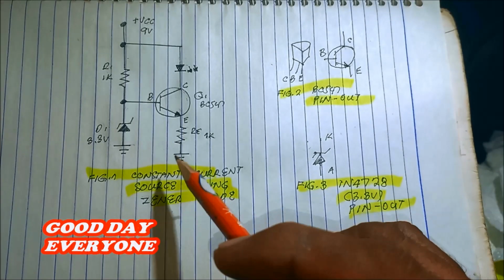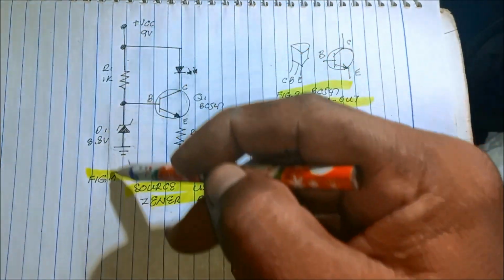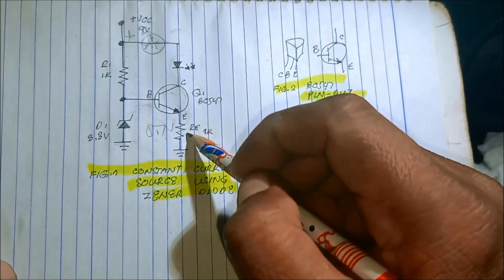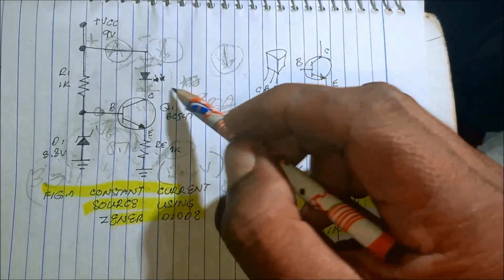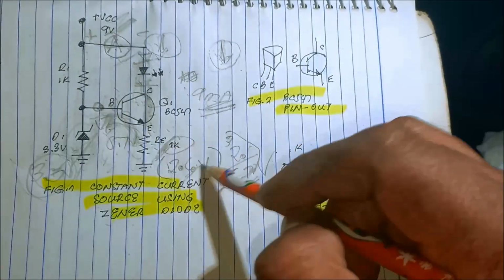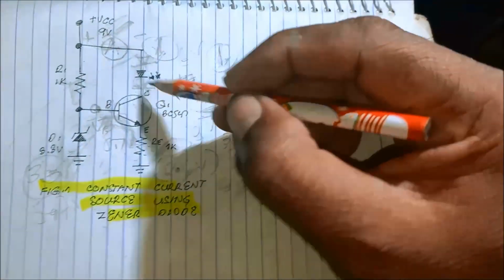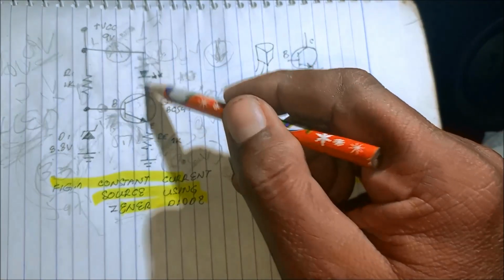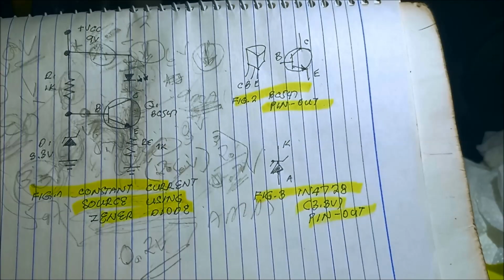Constant Current Source Using Zener Diode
Making Constant Current Source Module with Zener Diode that Serves as LED Driver to the Circuit.